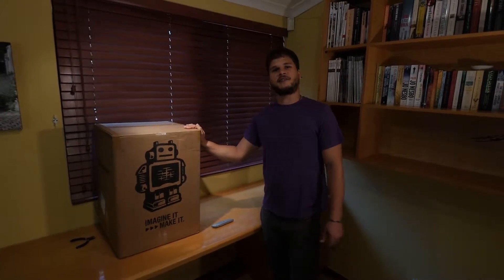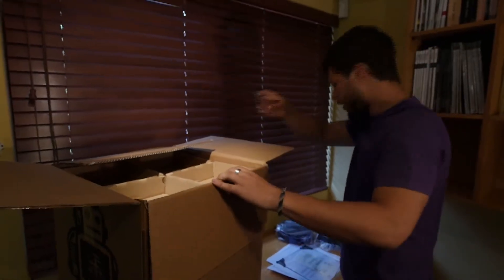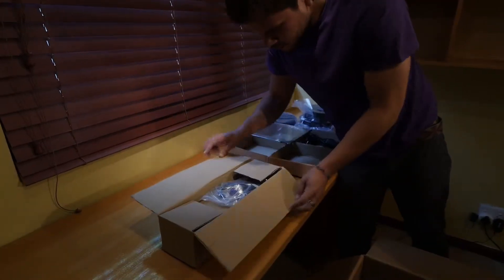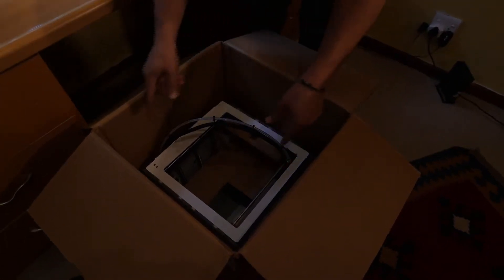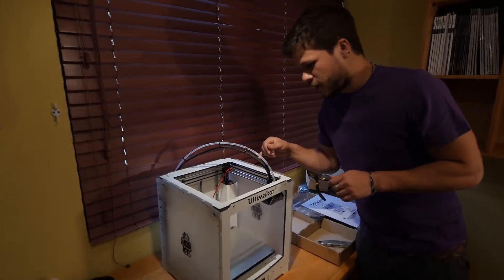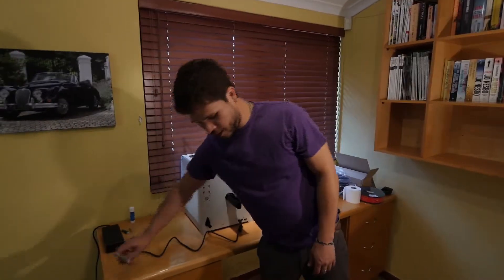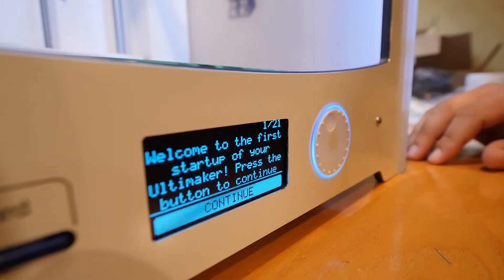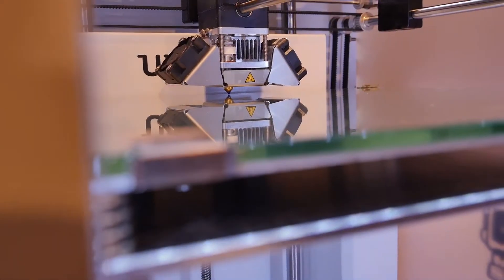Ultimaker 2 3D Printer Unboxing/Setup - FormTech 3D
FormTech 3D in Cape Town, South Africa Unbox and Setup their new Ultimaker 2 Desktop FDM 3D Printer
really impressed with the Ultimaker 2!